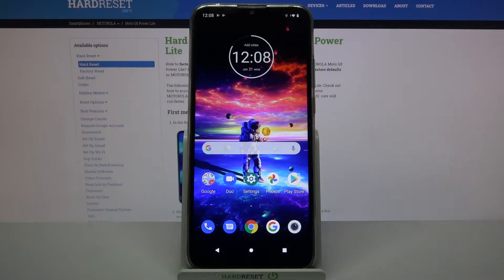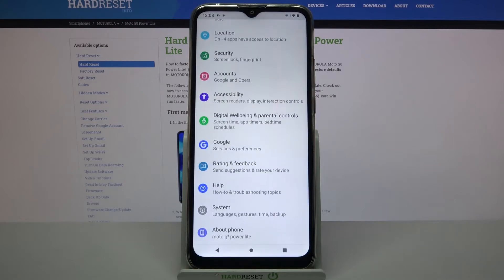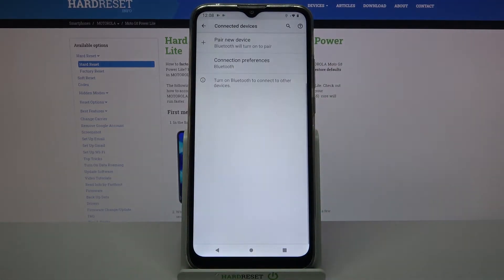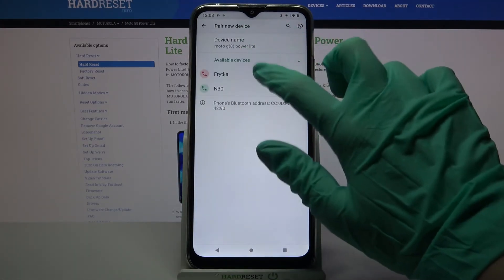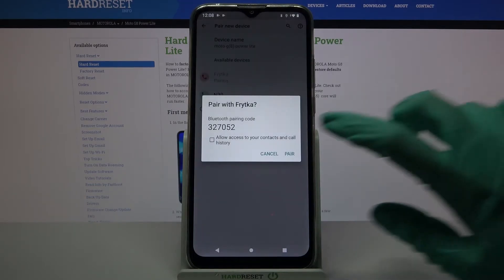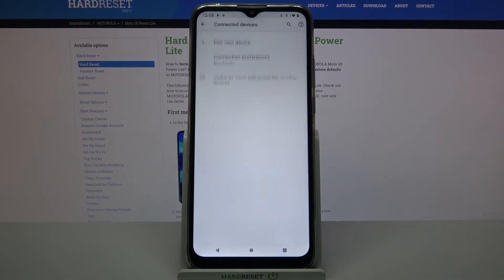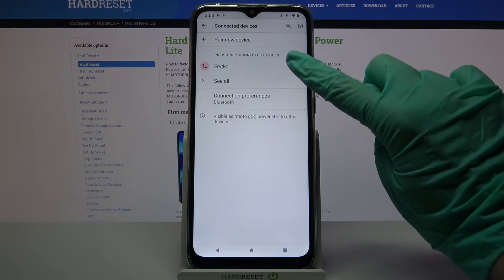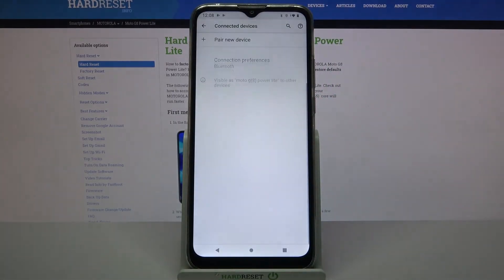How to Connect Bluetooth Device to MOTOROLA Moto G8 Power Lite – Bluetooth Connection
Learn more info about MOTOROLA Moto G8 Power Lite:
If you want to connect your MOTOROLA Moto G8 Power Lite with another Android device or wireless headphones, a wireless speaker or another device, watch the attached video and learn how to use Bluetooth. Our specialist will show you how to activate Bluetooth and how to successfully pair this smartphone with any Bluetooth device, so take this chance and watch this tutorial.